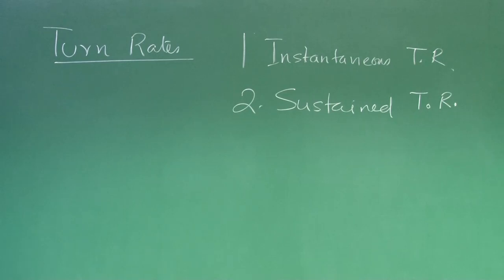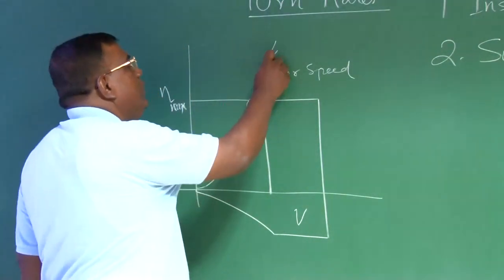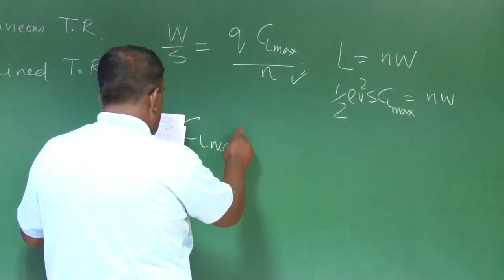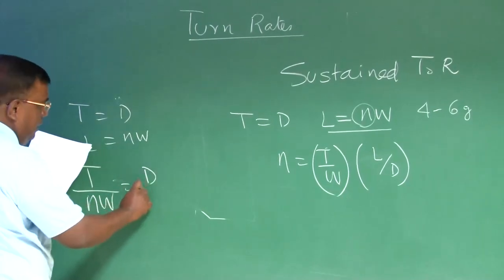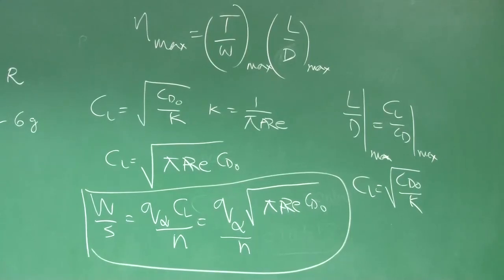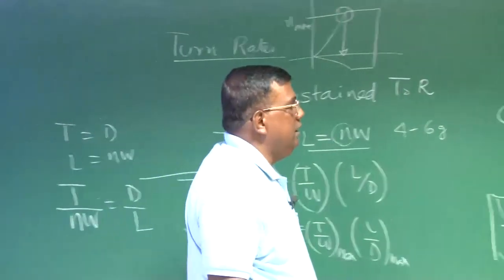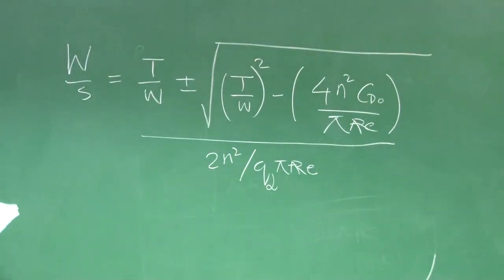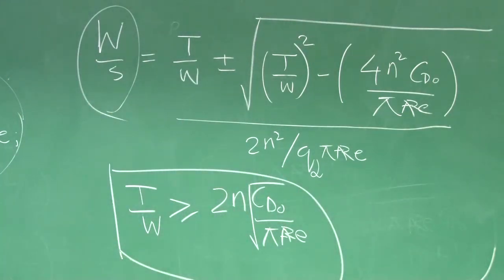Lecture 26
1. The translated content of this course is available in regional languages.

2. Regional language subtitles available for this course
To watch the subtitles in regional language:
1. Click on the lecture under Course Details.
2. Play the video.
3. Now click on the Settings icon and a list of features will display
4. From that select the option Subtitles/CC.
5. Now select the Language from the available languages to read the subtitle in the regional language.

3. Regional language audio available for this course
To listen to the lecture in regional language:
1. Click on the lecture under Course Details.
2. Play the video.
3. Now click on the Settings icon and a list of features will display
4. From that select the option Audio track.
5. Now select the Language from the available languages to listen to the audio in the regional language.